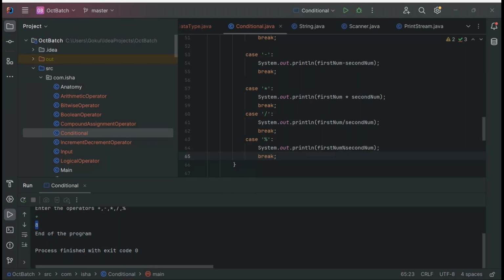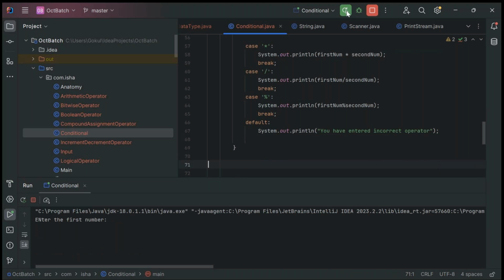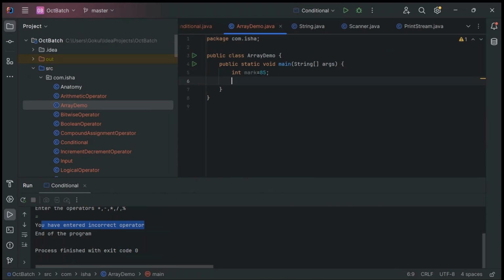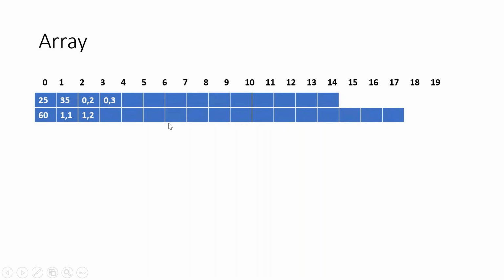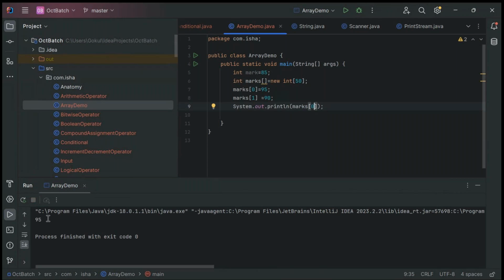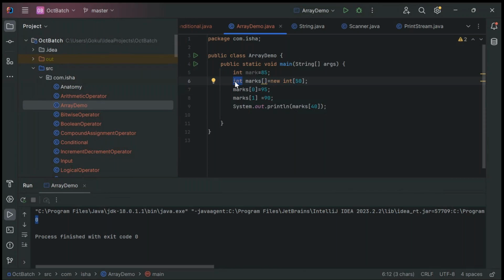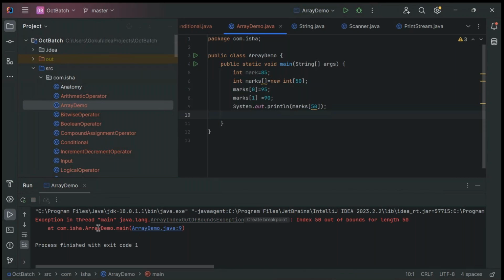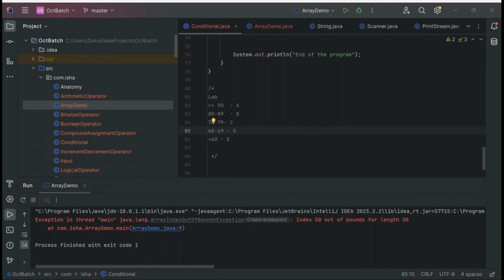Core Java Day 8 Video On 24th October 2023.